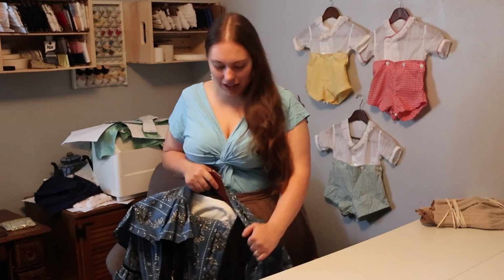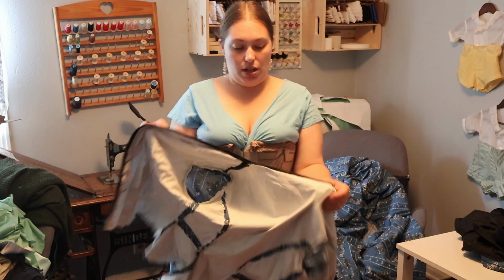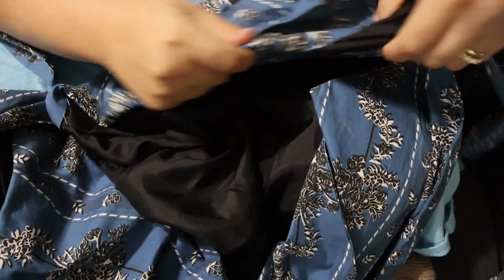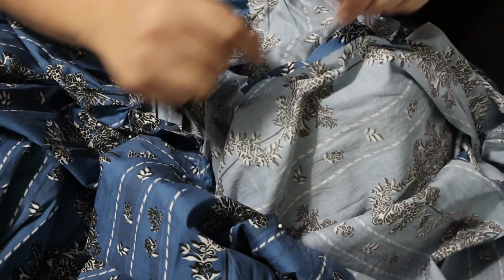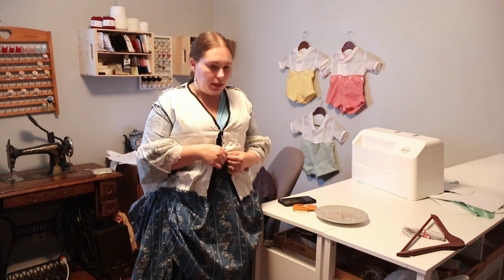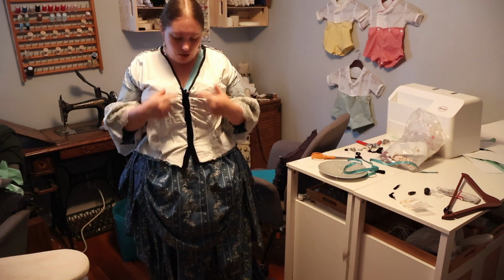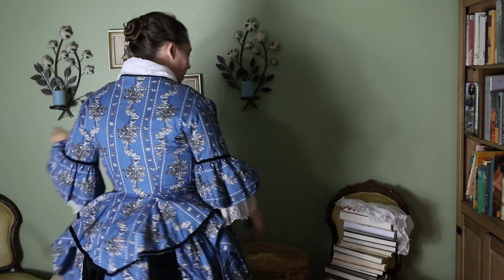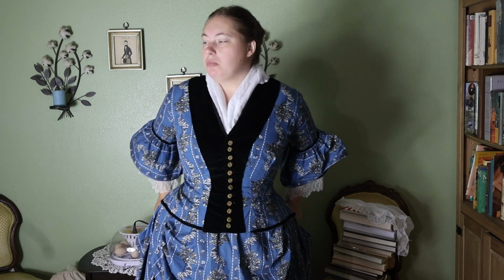Fitting a Ready Made Dress to Your Body || A Historical Dressmaking How To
Have a dress that doesn't fit?  Find some tips that may help you make the dress wearable!

For those who think the fabric looks familiar, yes, it is a replica of Christine's "Wishing You were Somehow Here Again" original play costume in Phantom of the Opera.